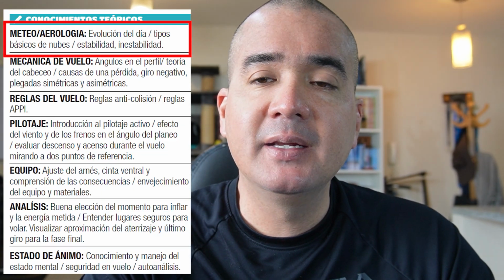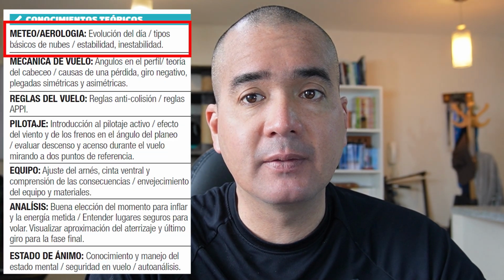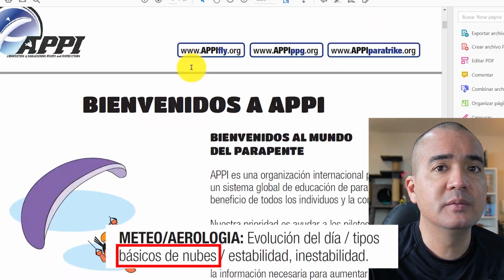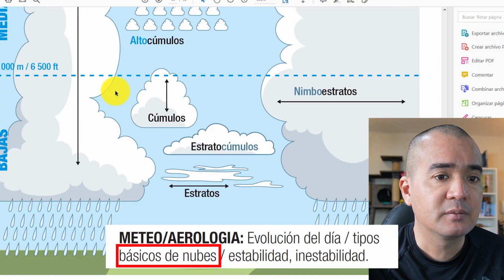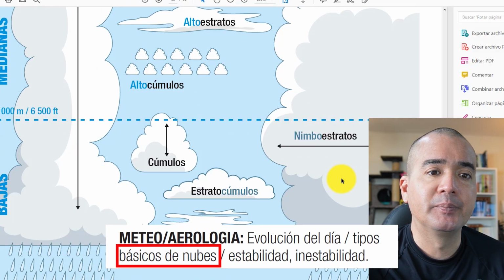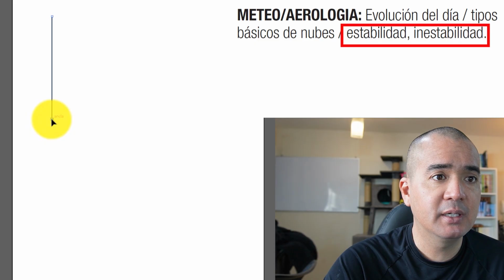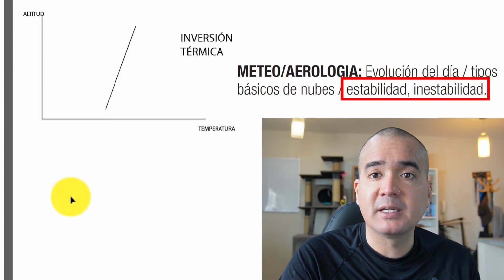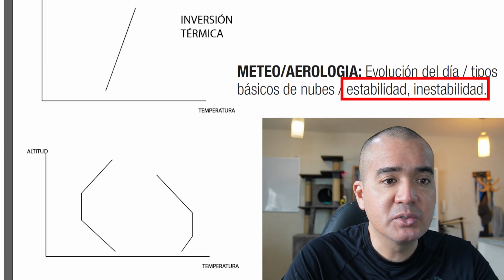APPI 2 Meteorology Explained: Evolution of the Day, Stability & Cloud Basics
In this video, we dive deep into Theme 1 of the APPI 2 curriculum: Meteorology and Aerology — a critical foundation for safe and advanced paragliding.

Understanding weather is not optional at this level. It defines your decisions in the air.

In this lesson, we cover:

✅ The Evolution of the Day (Dynamic vs Thermal flying conditions)
✅ Atmospheric Stability vs Instability
✅ How to recognize safe and dangerous air masses
✅ Basic Cloud Formation and What Clouds Tell You
✅ How weather affects glide performance and safety

As pilots progressing to APPI 2, you must move beyond basic flying skills and start interpreting the sky with judgment and anticipation.

We will analyze:

• Morning calm vs afternoon thermal cycles
• Sea breeze behavior
• Indicators of unstable air
• Cloud types relevant to paragliding
• How to make safer go / no-go decisions

Meteorology is one of the key differences between a basic pilot and a thinking pilot.

If you want to fly longer, safer, and more confidently — this knowledge is essential.